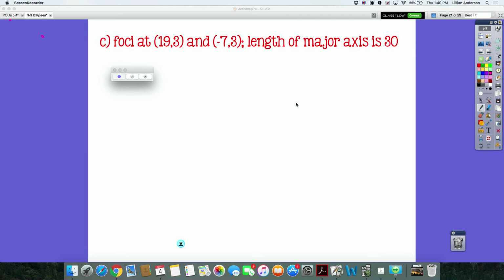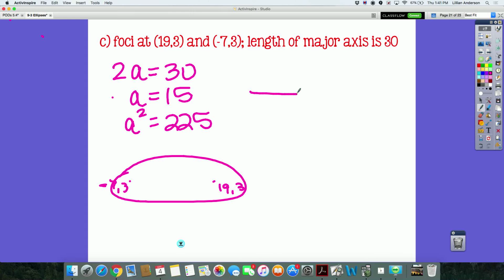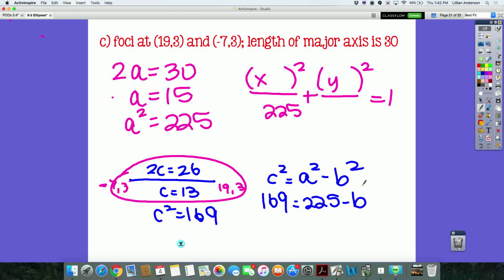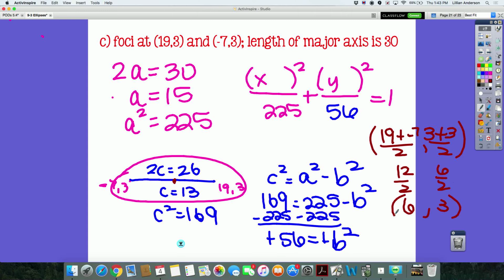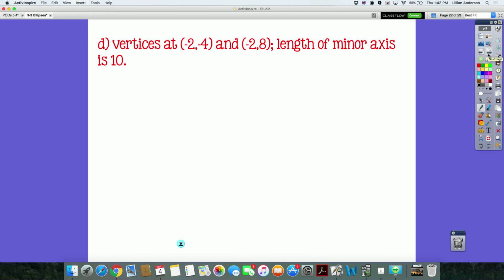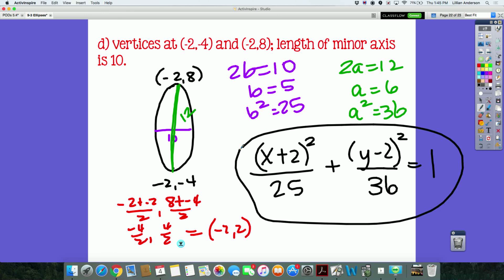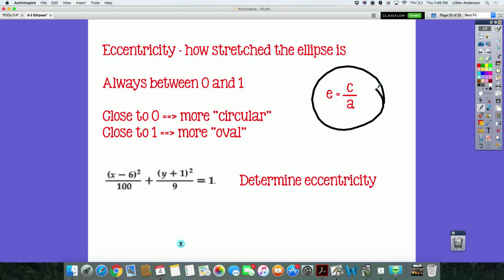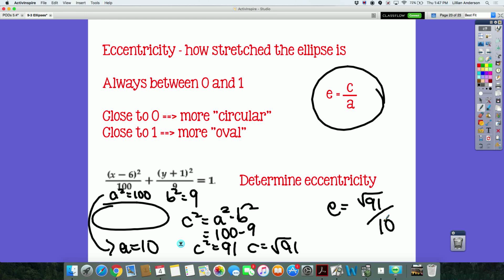9 3 Ellipses part 3